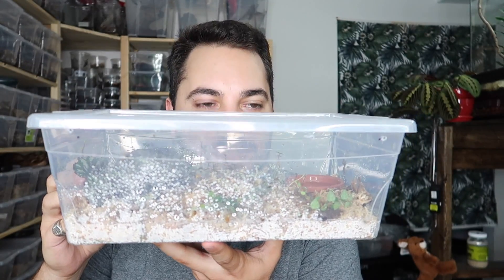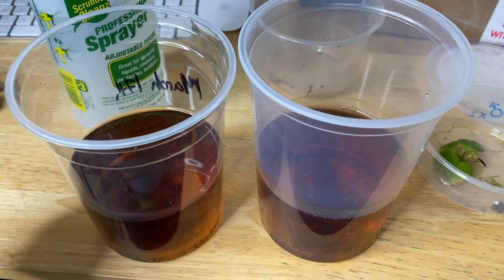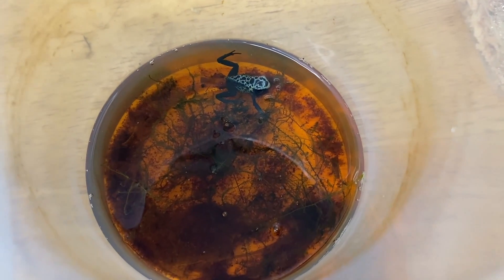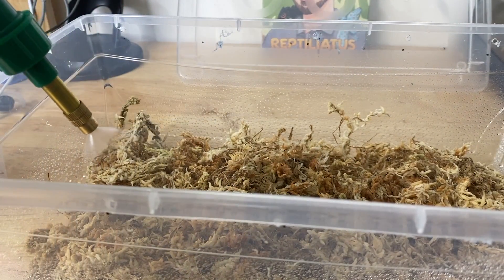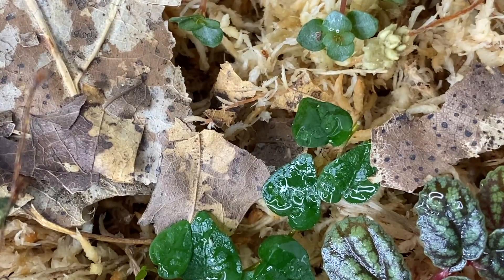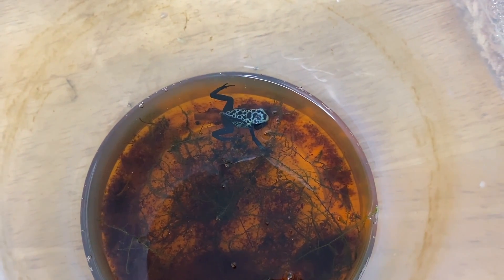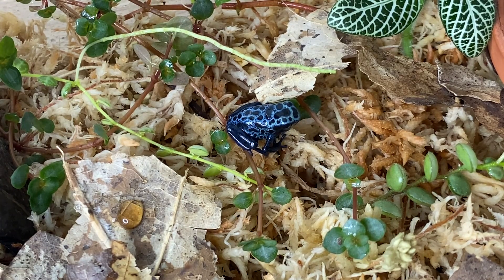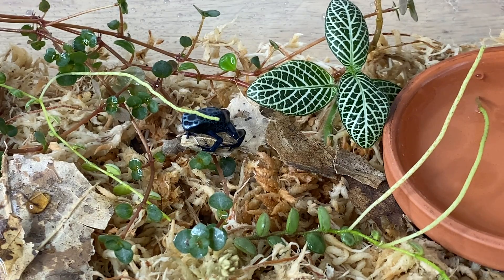UNBELIEVABLE! FROM TADPOLES TO FROGS (Dendrobates tinctorius)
In today's video we'll be looking at the incredible metamorphosis of my poison dart frog tadpoles (Dendrobates tinctorius azureus) into froglets! We'll also be rehousing them into a growout bin!